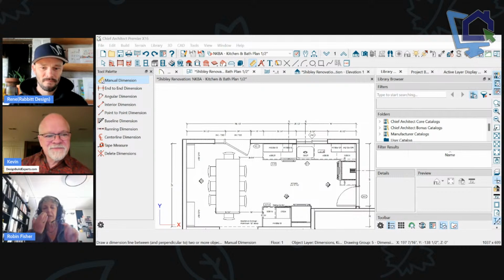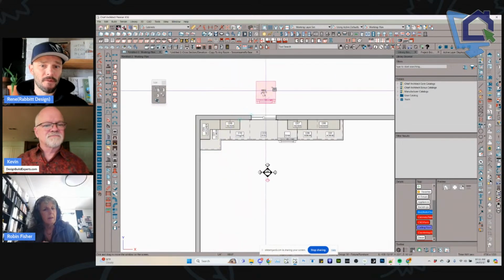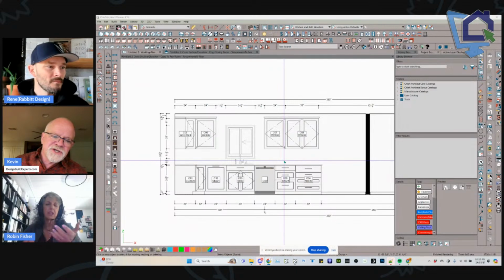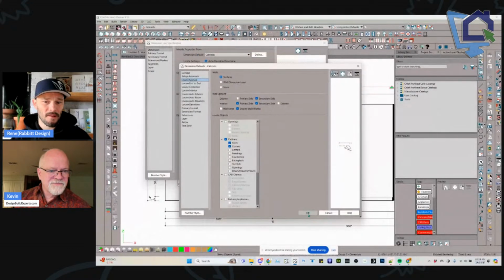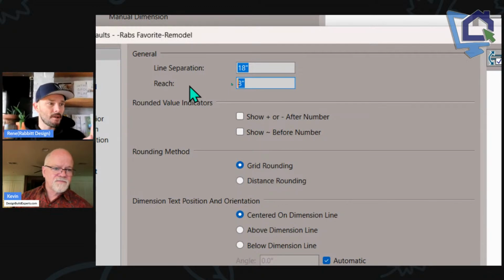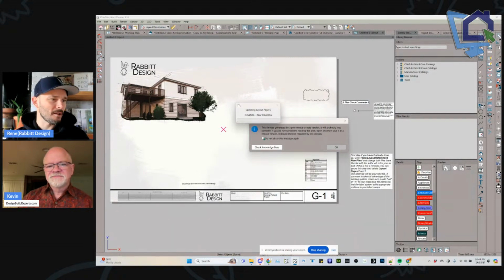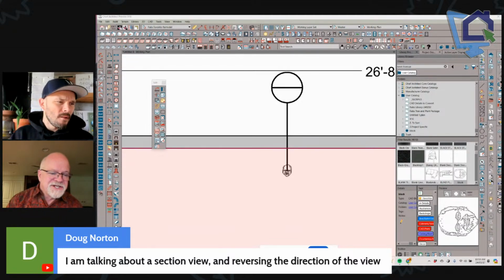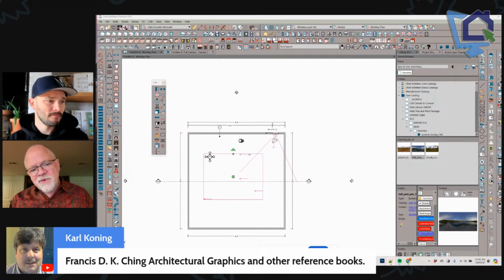Your Design Dimensions: Size Matters! - Designers Show #127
Getting dimensions “right” is harder than it sounds, and a lot of people don’t understand (1) what’s beneficial, (2) what’s needed, and (3) which dimensions, arrows, arrowheads, connectors, and lettering scales are important.